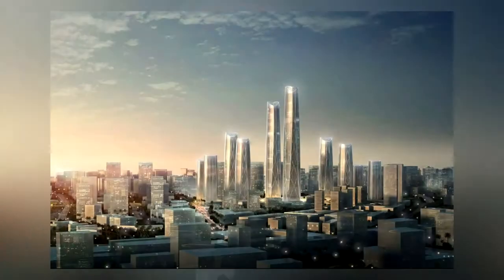CTBUH Video Interview - Wei Sun and Mathias Lassen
Friday 21st September 2012. Shanghai, China. Wei Sun of PT. Gistama Intisemesta and Mathias Lassen of Henn GmbH are interviewed by Jeff Herzer during the 2012 CTBUH Shanghai Congress at the Jin Mao, Shanghai. Sugeng and Tiyok discuss some of their upcoming projects including the Haiku Towers.